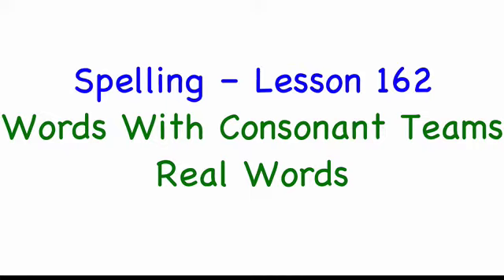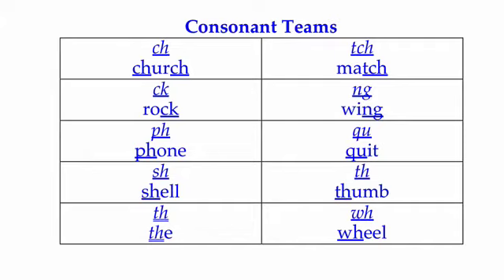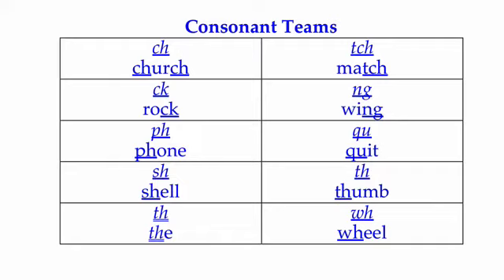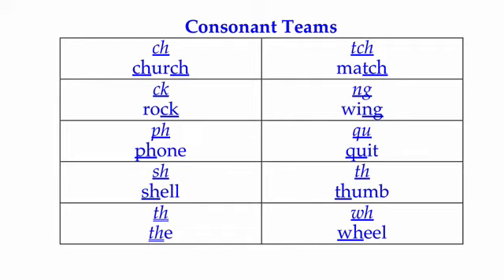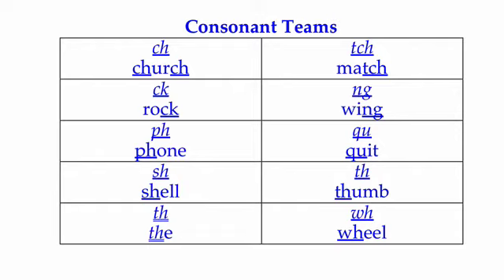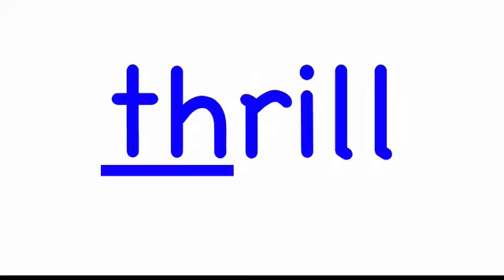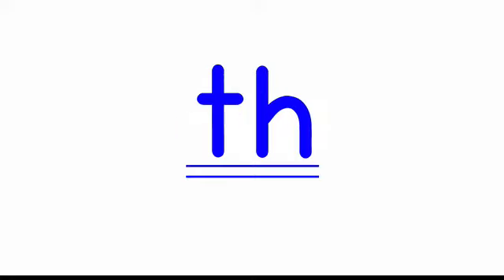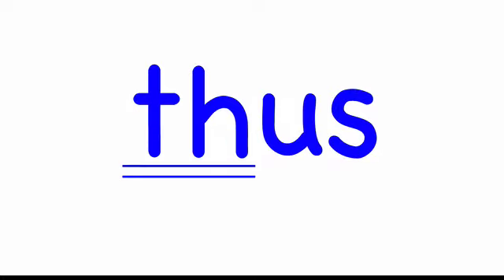Spelling Exercise 63 (from Lesson 162)